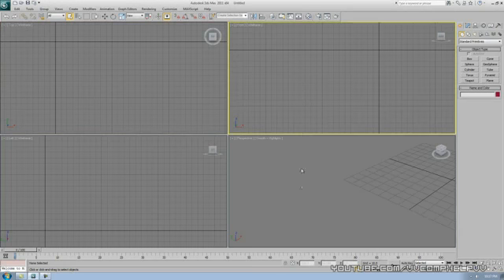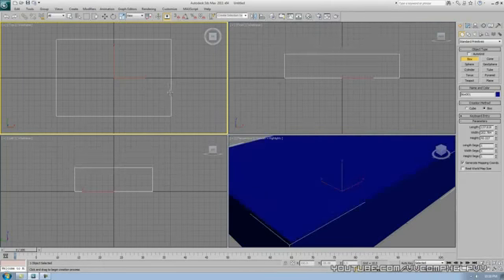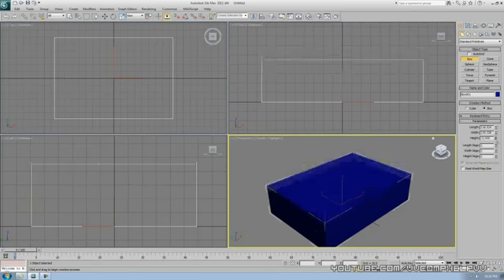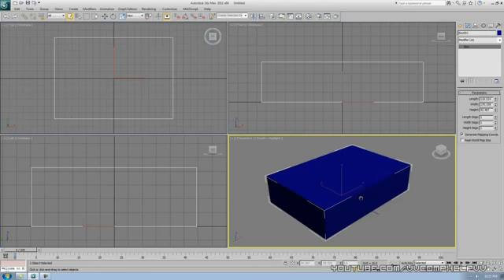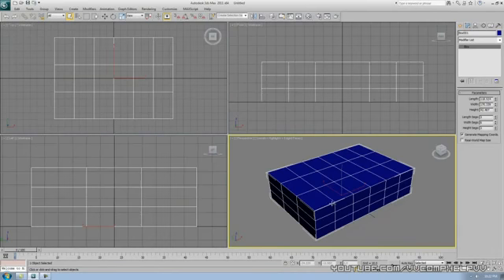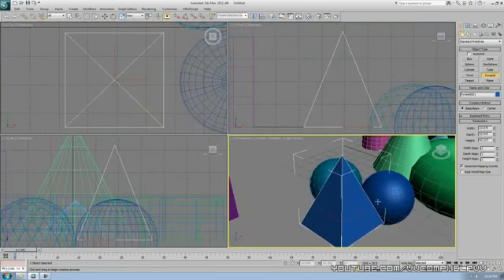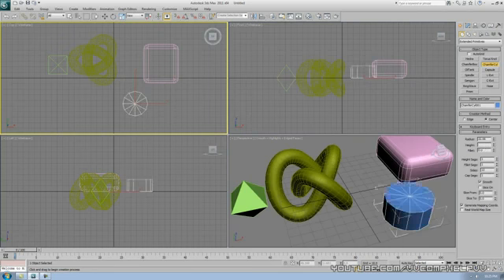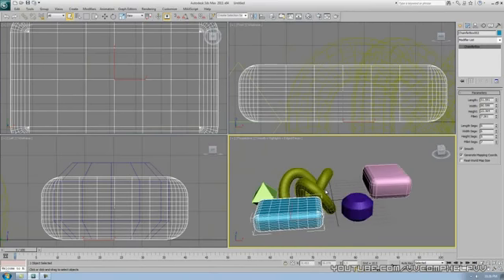3ds Max Tutorial Part 2 Creating Geometry, Editing Parameters, Keyboard Shortcuts and More